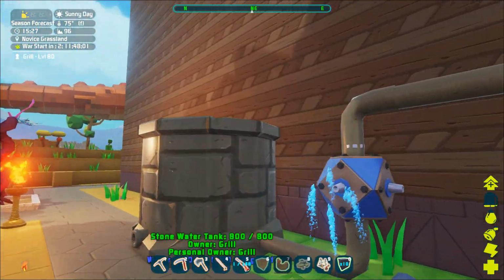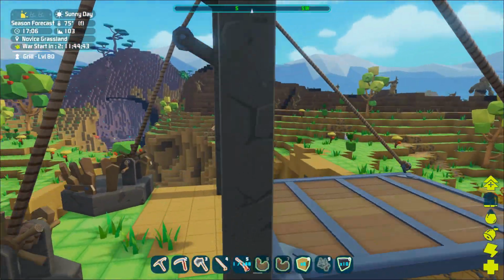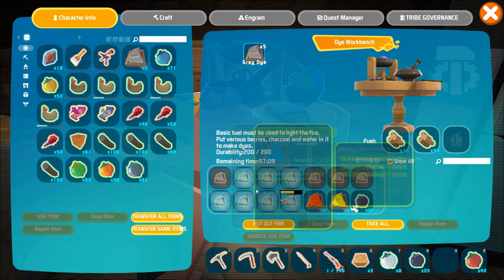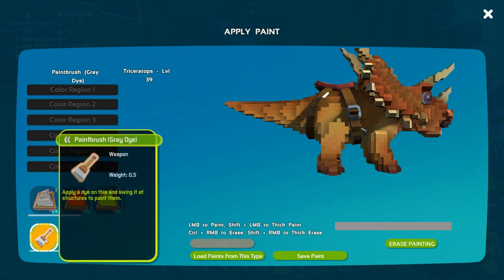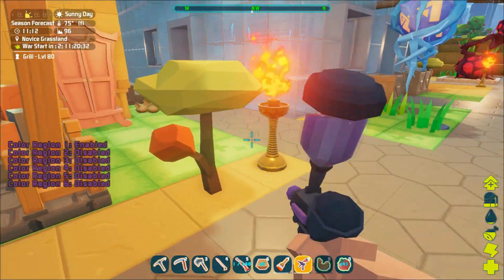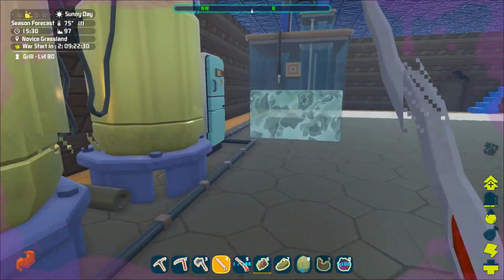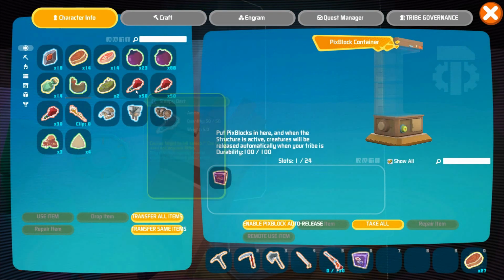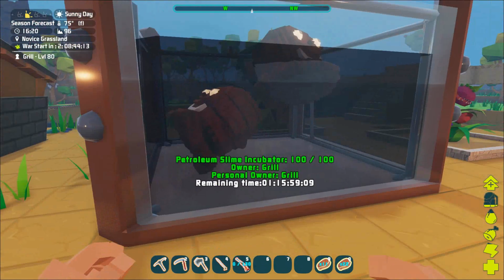PixArk #35 ~ Panting, Dino Cap & Drawbridges!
Can't believe that I haven't painted yet, I spent WAY to much time painting in Ark as it gave things my own touch. So we try out some more things that got past by. Paints, drawbridge, and build a house on the back of the quetz. Also hit the RIDICULOUSLY low dino cap of 35!! Are you serious!? In SINGLEPLAYER?!?!?!?!

PixARK is an open world voxel-based sandbox survival game bringing a new take on the world of ARK: Survival Evolved. The game will feature:
• Single player and online multiplayer
• The ability to collect and craft items and build bases
• Over 100 dinosaurs and other creatures to tame, train and ride
• Character progression and customization
• Procedurally generated worlds, with no two worlds ever being the same
• Creative Mode which allows players to construct whatever they can imagine
• More than eight unique biomes to explore, including deserts, jungles, caves and more
• Procedurally generated quest system to keep players actively engaged in their worlds

Check out Twitch and twitter